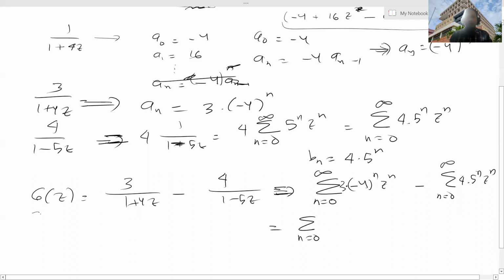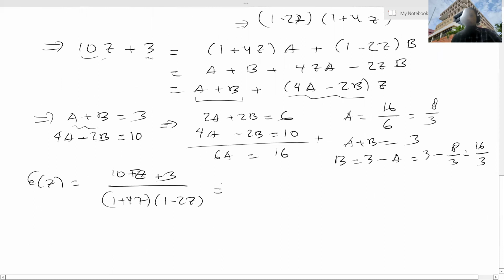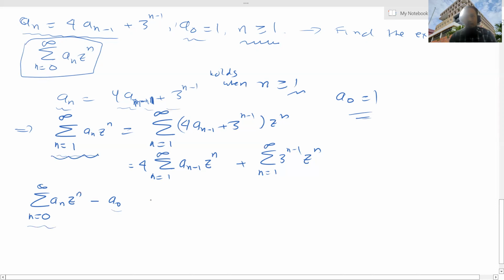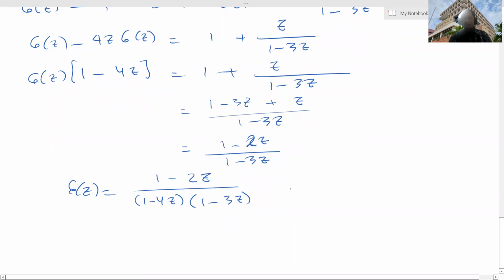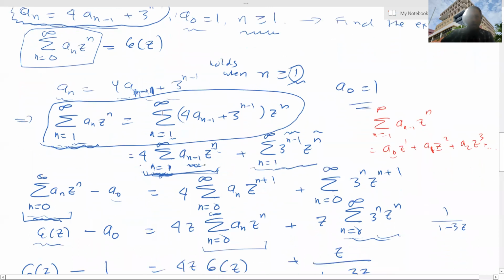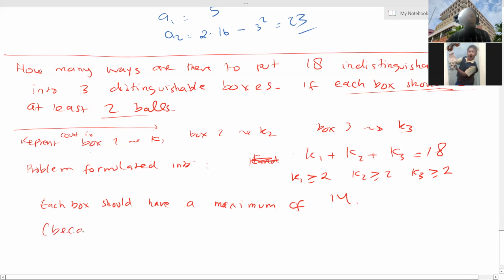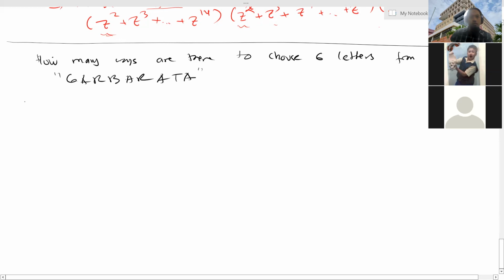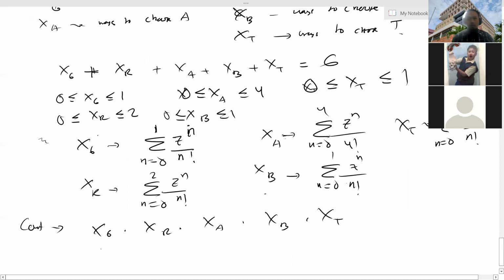Discrete Mathematics 2 - Genap 2021/2022 - Session 11 (2022/03/18)